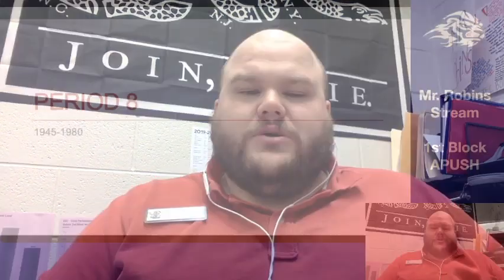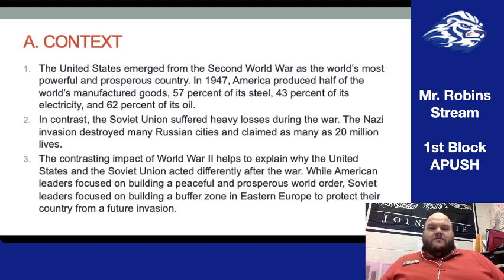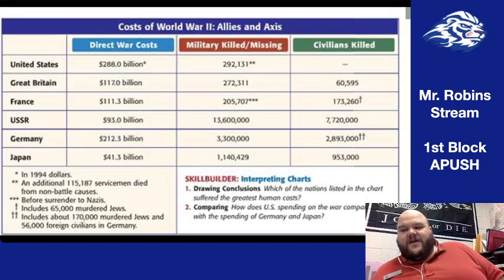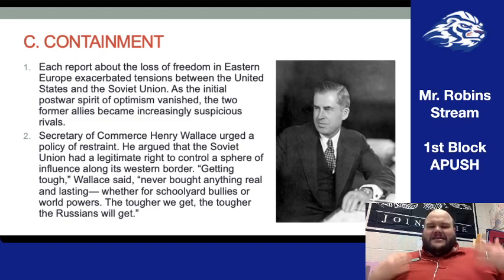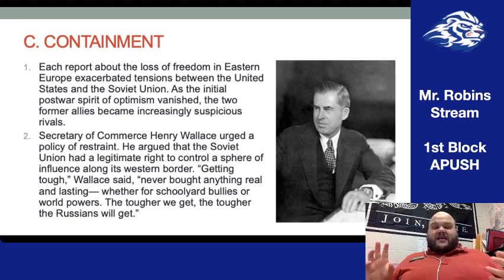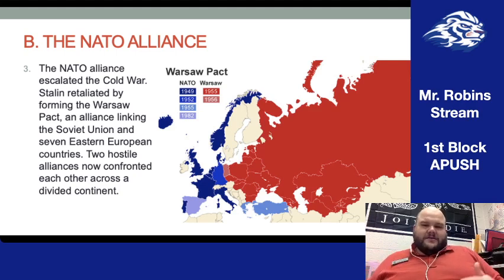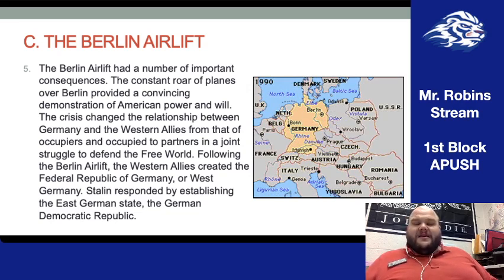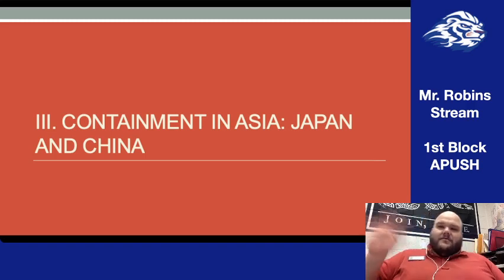Period 8 Lecture, pt. 1 - Beginning of the Cold War and Containment in Europe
In this video, Mr. Robins begins our discussion of Period 8 by looking at the aftermath of WWII (again) and how it helped to lead to the beginning of the ideological, economic, technological, and yes, sometimes militaristic conflict of the Cold War (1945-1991). First we look at the immediate post-war actions of the Soviet Union under Stalin and their expansion of communism in Eastern Europe and how the U.S. government begins to develop the policy of containment - containing the spread of Soviet and communist control. Then we see how that policy plays out in Europe through the Truman Doctrine, Marshall Plan, the formation of NATO (North Atlantic Treaty Organization), and finally the Berlin Blockade and Berlin Airlift.